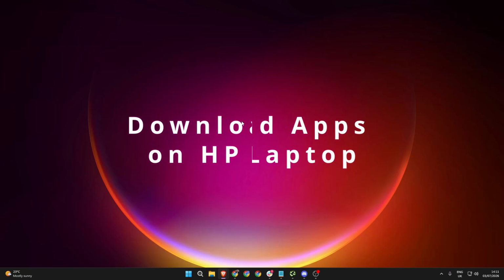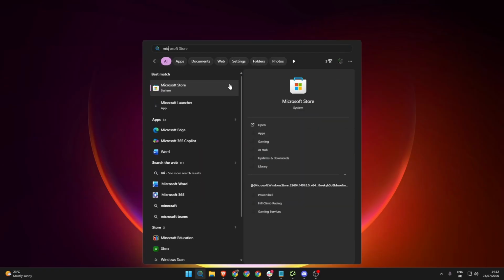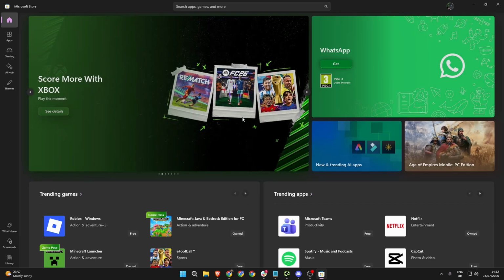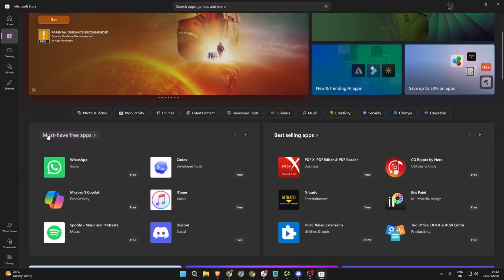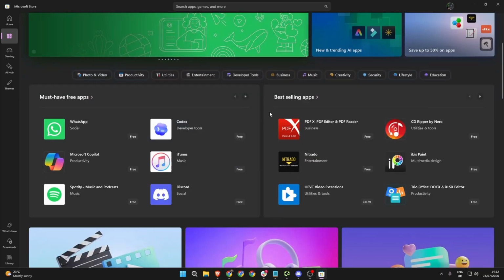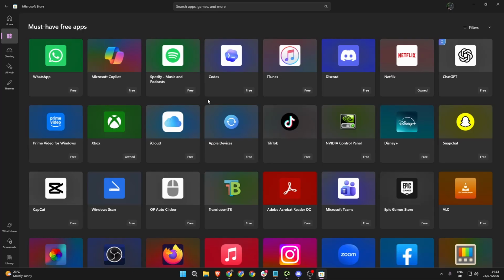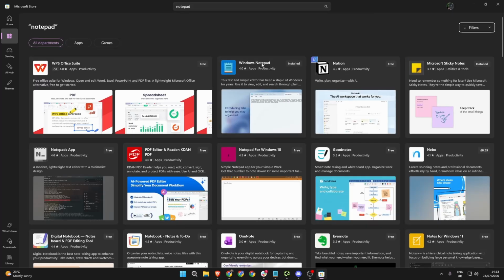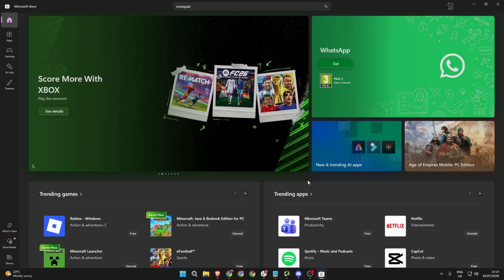How to Download Apps on an HP Laptop - Windows 11 (Complete Guide)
I show how to download and install apps on an HP laptop running Windows 11. This guide covers using the Microsoft Store to find, download, and manage apps safely, as well as installing software from trusted websites when needed. Follow these steps to get productivity tools, games, and other applications up and running on your HP laptop.